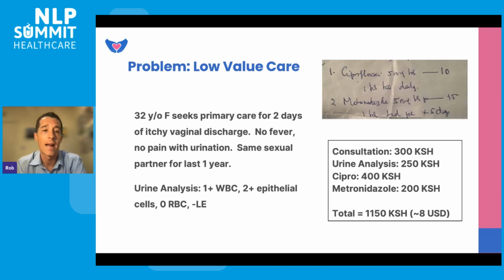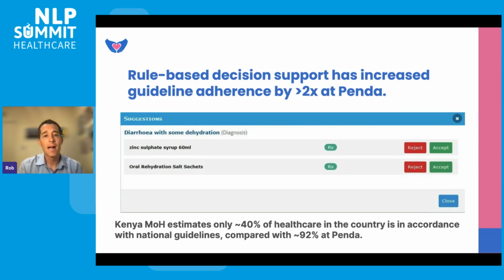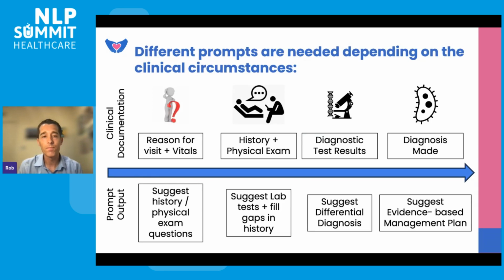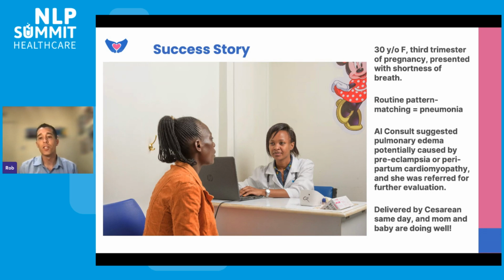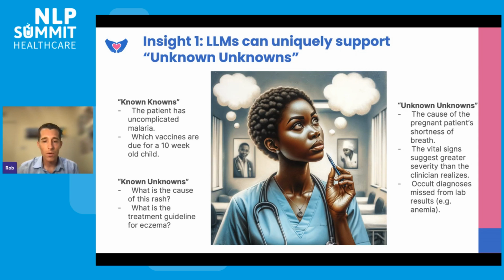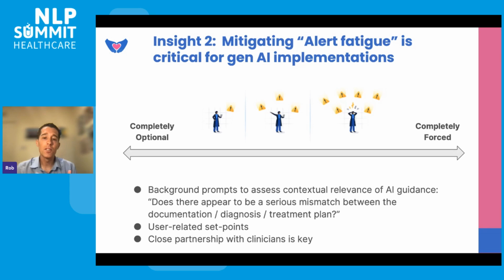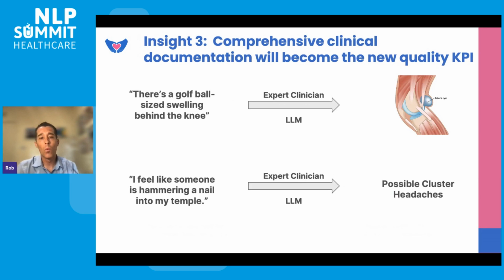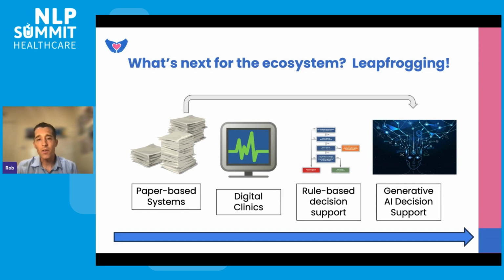Using LLM as Clinical Decision Support Tools in a Large Urgent Care Practice in Nairobi, Kenya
In this talk, Robert will present how we implemented a ChatGPT-4-based CDS co-pilot and how we evaluated the impact of the co-pilot on the quality of care.

Presented by Robert Korom, Chief Medical Officer at Penda Health